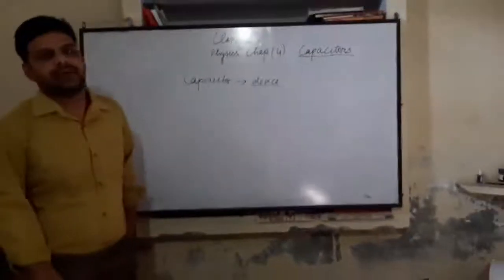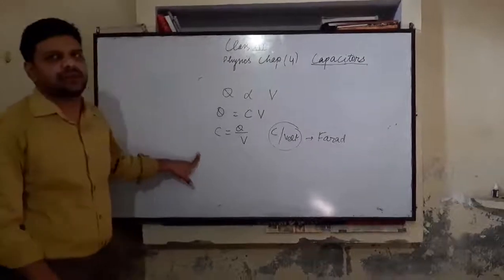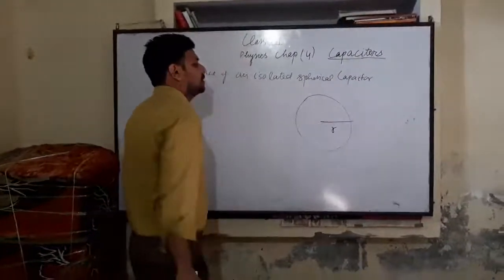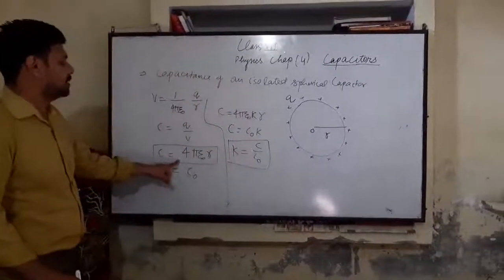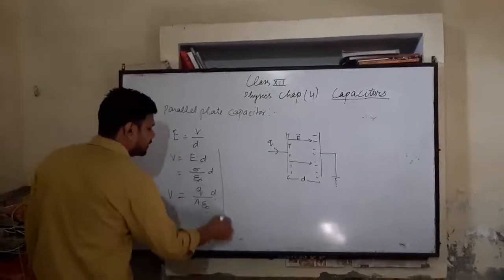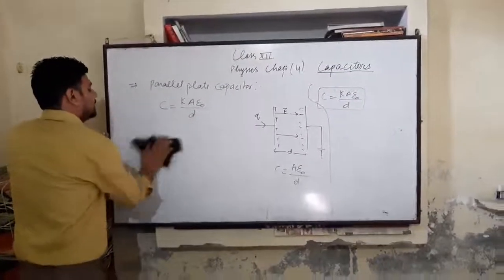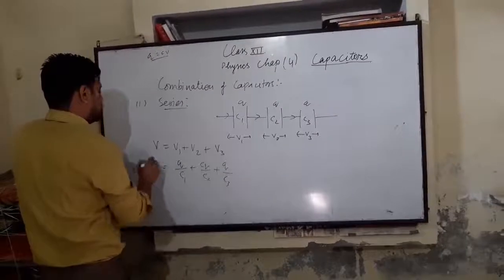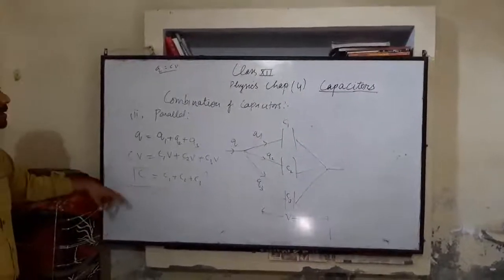Class 12 phy capacitors 1